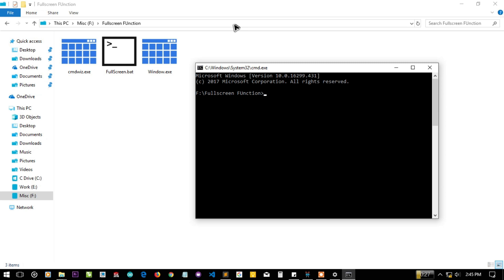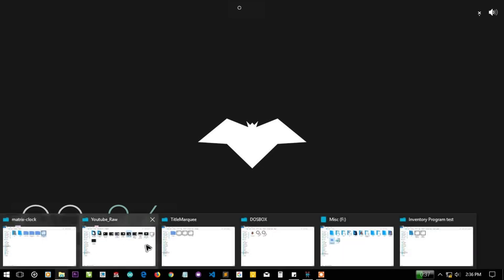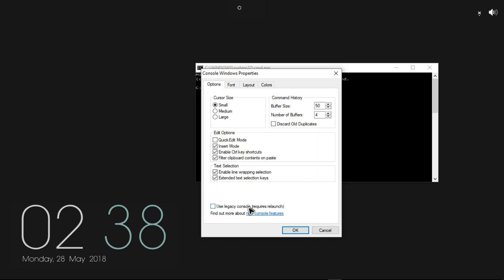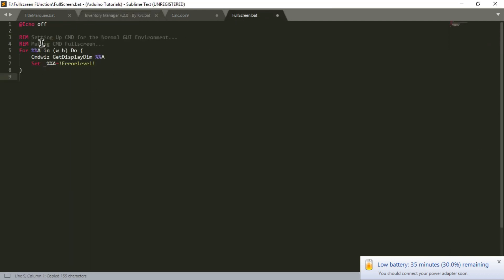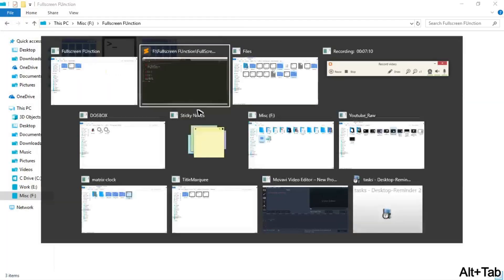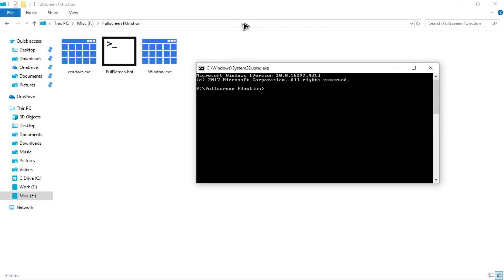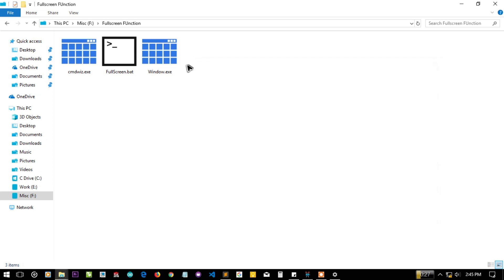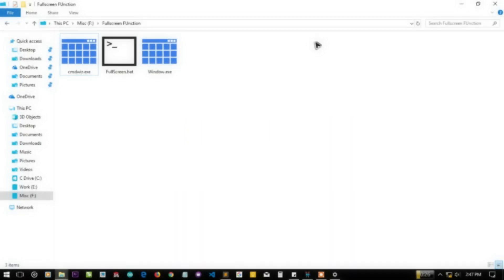Make CMD Fullscreen with Code | Batch File Fullscreen Command | TheBATeam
In this video, we are going to learn - How to make the CMD screen a full screen from the script. for different screen size you cannot code statically, so you need to be dynamic.